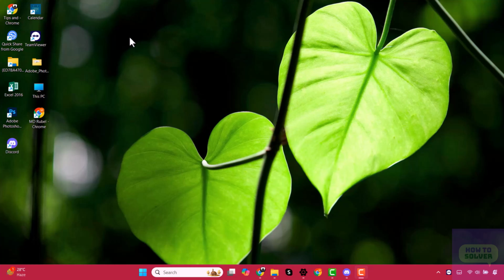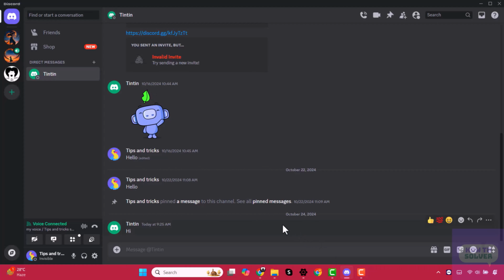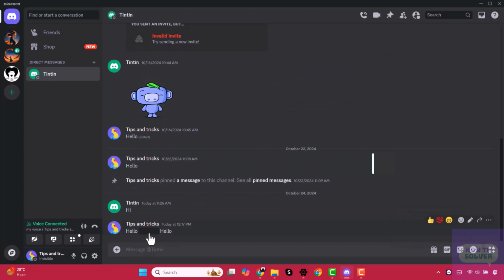How to censor in discord on laptop 2025